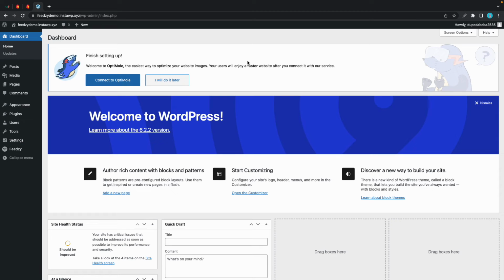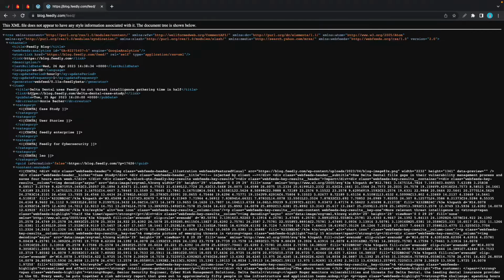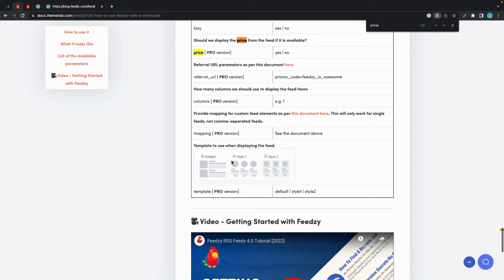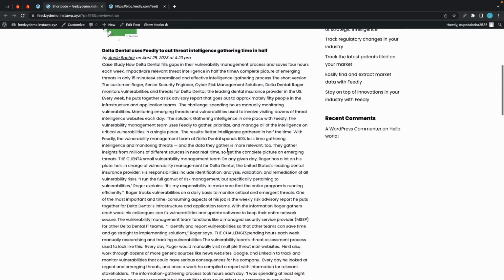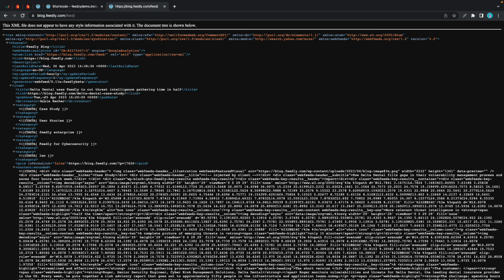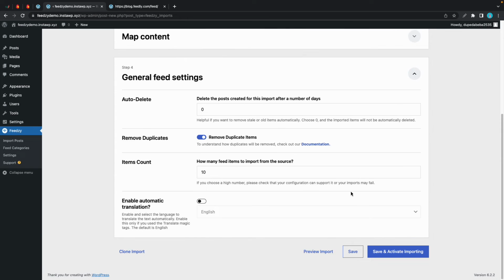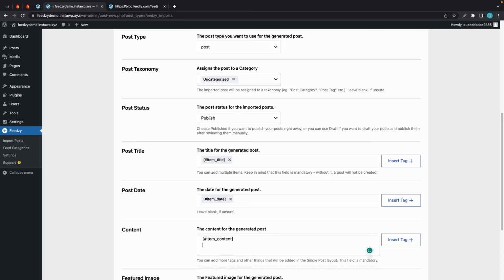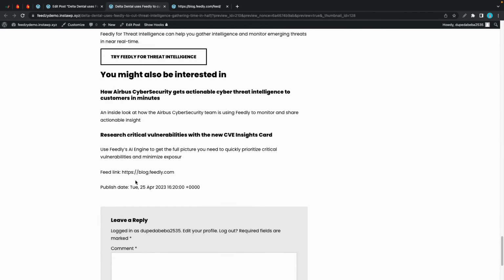Feedzy - Custom Tags Parsing [2023]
In this Tutorial, we explain how to extract values from custom tags in Feedzy. Custom tags are those that are not parsed by Feedzy by default (The info that Feedzy is unable to display by default). We demonstrate this process using both the shortcode method & Feed to Post method.

Feedzy is the most powerful WordPress RSS aggregator, helping you curate content, autoblog, import, and display unlimited RSS feeds within a few minutes.

Chapters:
0:00 Intro
0:30 Custom Tags Explained
1:34 Shortcode Method
5:00 Feed to Post Method
7:44 Enabling Custom Fields Panel

ThemeIsle is the go-to source for the High-Quality WordPress Themes (both free & premium), and plugins every website owner needs. We're passionate about all things WordPress, but we're not afraid to tackle other web-related subjects. Our goal is to give those websites easy-to-use themes and designs that can be managed by everyone.